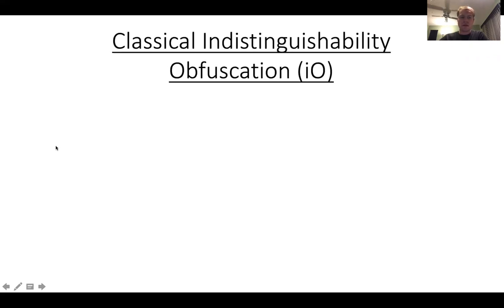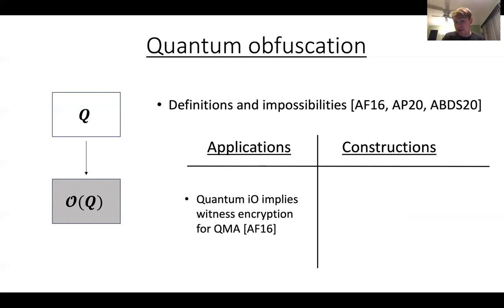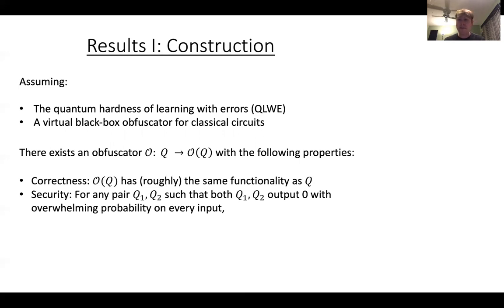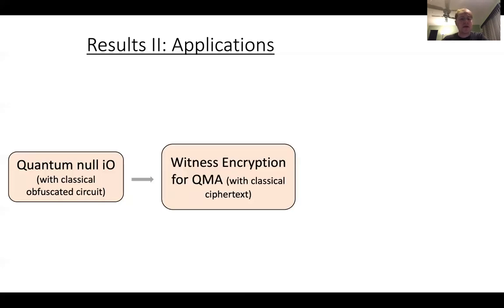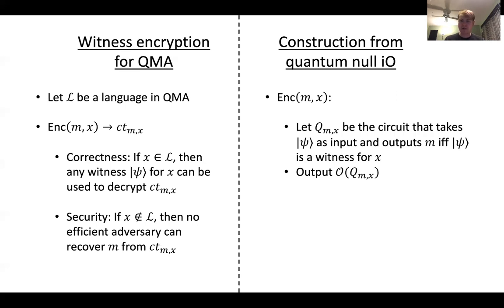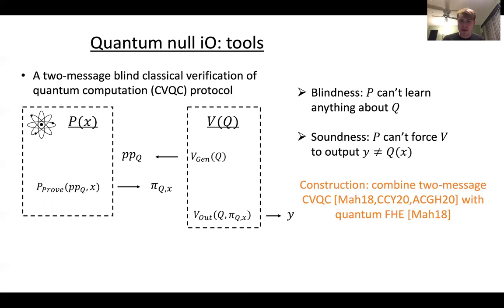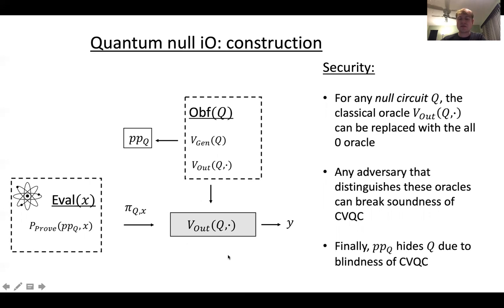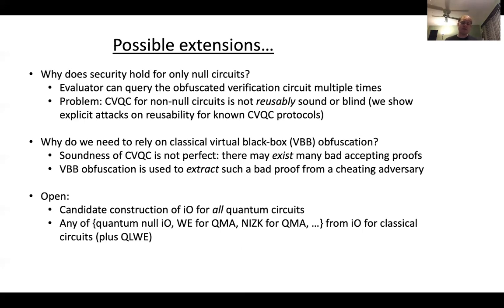Indistinguishability Obfuscation of Null Quantum Circuits and Applications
13th Innovations in Theoretical Computer Science Conference (ITCS 2022)

James Bartusek (UC Berkeley)
Giulio Malavolta (Max Planck Institute for Security and Privacy)